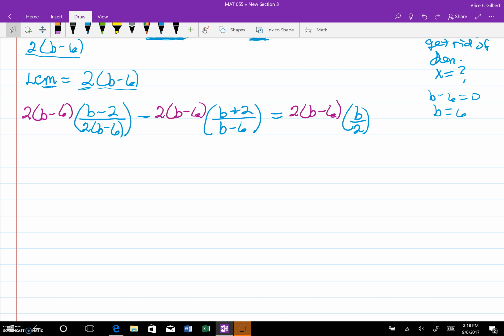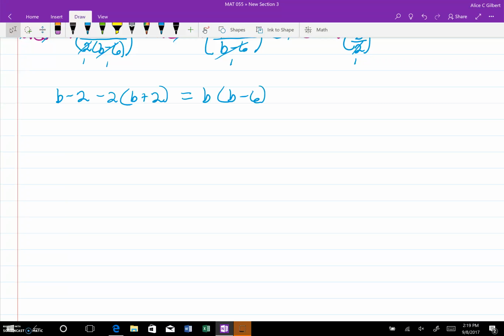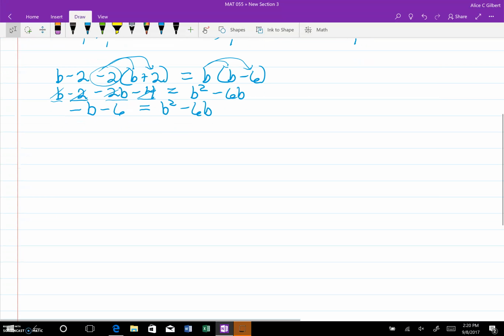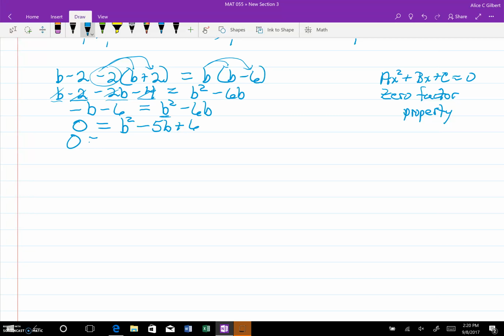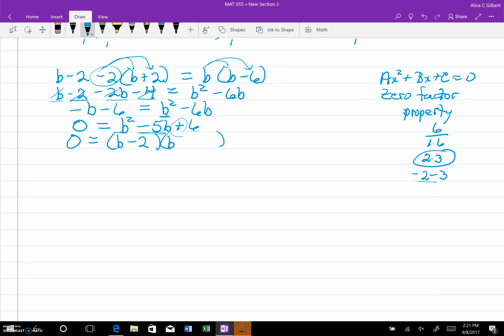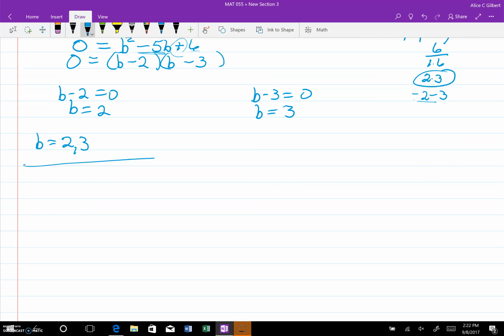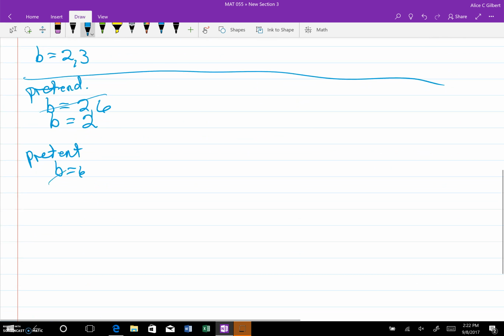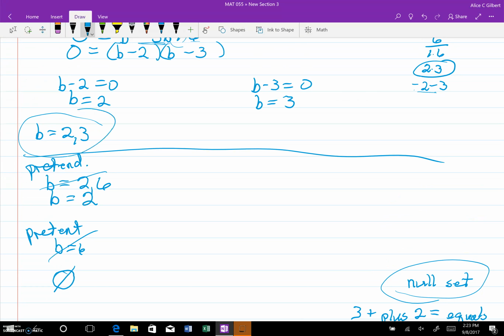Alice's Video Lesson #2 Rational Exp;Eq Comparison Continued